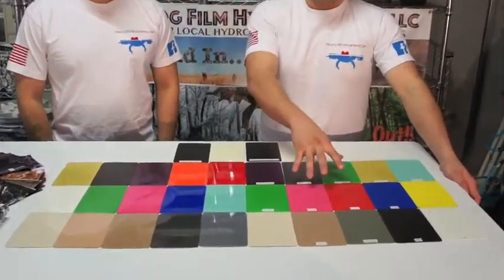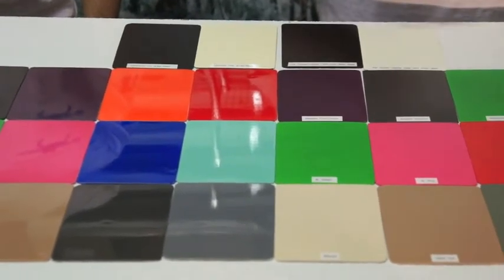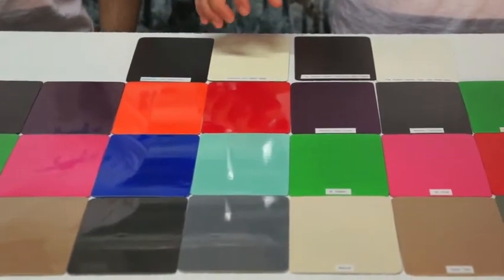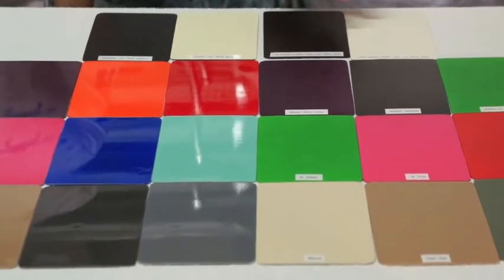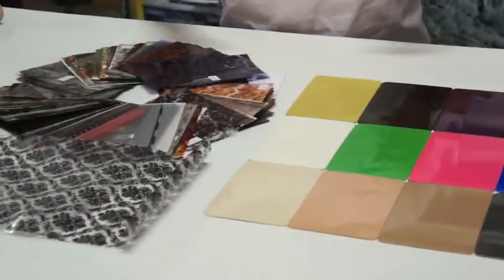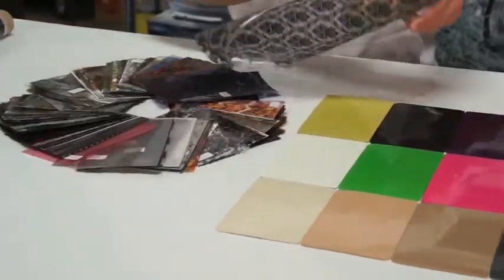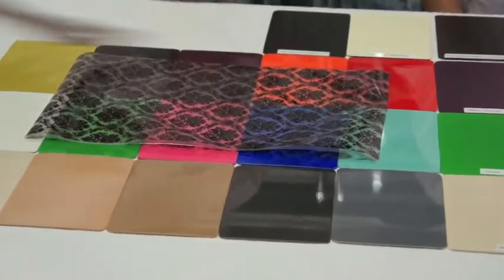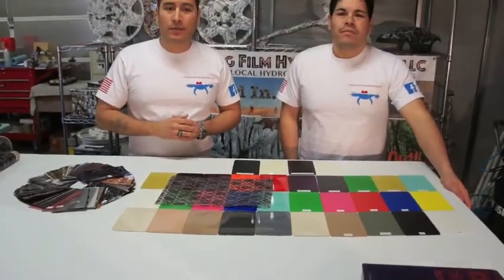Frog Film Hydrographic presents Hydrographic Printing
This video provides an overview of the hydrographic printing process.